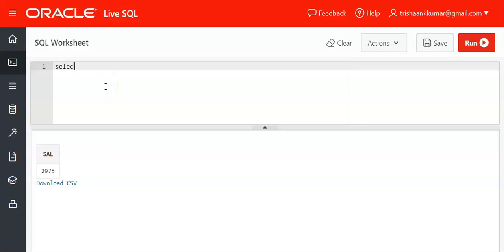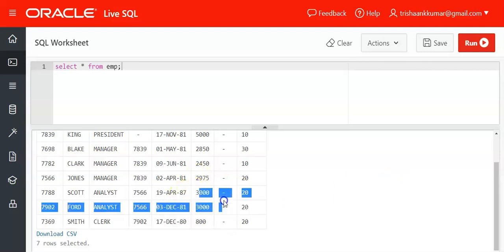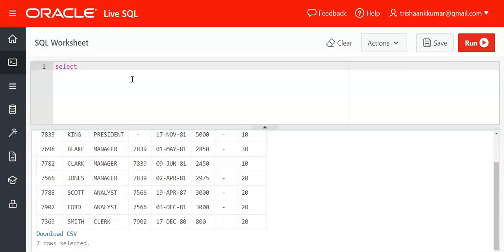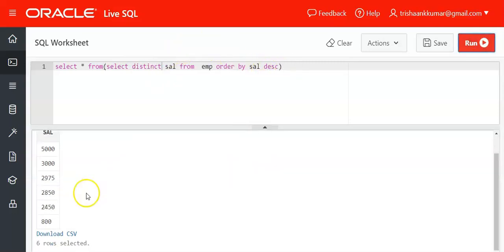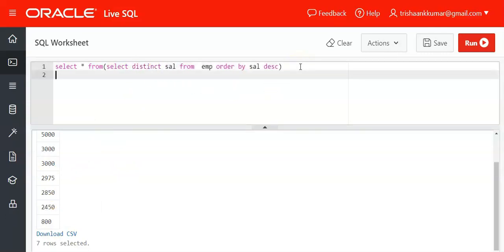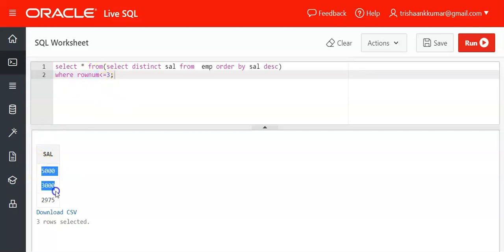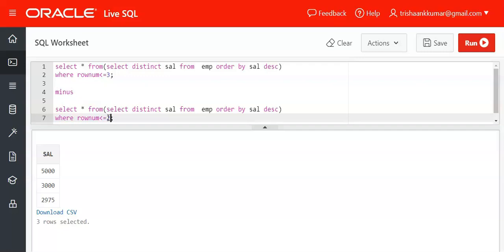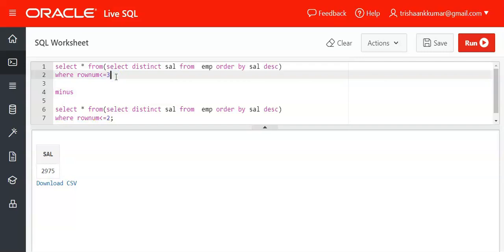Nth Highest Salary | Ep-16 | Top 20 SQL Interview Questions | GeeksforGeeks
🚀10 Most Common SQL Queries That You Should Know

🚨 Episode Focus:
In this episode of our top SQL interview questions series, we dive into one of the most intriguing SQL challenges: How to find the Nth highest salary in a database. This query is essential for data analysts, database administrators, and software developers alike. We’ll guide you through the logic behind it, breaking down each step to help you grasp the concept efficiently. 🧩

🔑 What You'll Learn:

📝 SQL query to find the Nth highest salary
📐 Best practices for optimizing SQL queries and data retrieval

Whether you're just starting your SQL journey or preparing for more advanced roles, this episode on Nth Highest Salary in SQL will elevate your skills and prepare you for success in interviews! 🚀

queries for placement
sql placement
2nd highest salary in sql
how to find second highest salary
how to find second highest salary in sql server
how to find second highest salary in sql
how to find second highest salary in mysql
how to find second highest salary in mysql using limit
how to find highest salary from two tables
sql questions
sql question and answers
sql interview question and answers
sql interview
top sql interview questions
sql questions to clear interview
top sql concepts
sql interview concepts
The BEST SQL Interview Questions
sql interview tricks
sql questions asked in interview
sql questions asked in interview for freshers
sql support interview questions and answers
top sql interview questions and answers for experienced